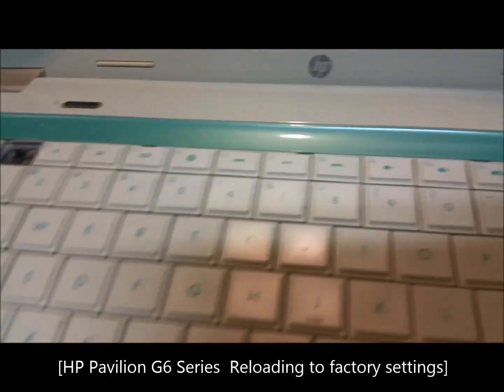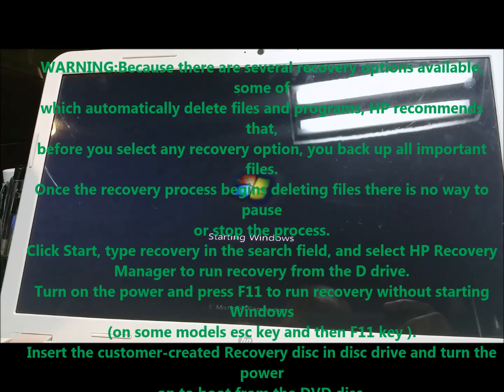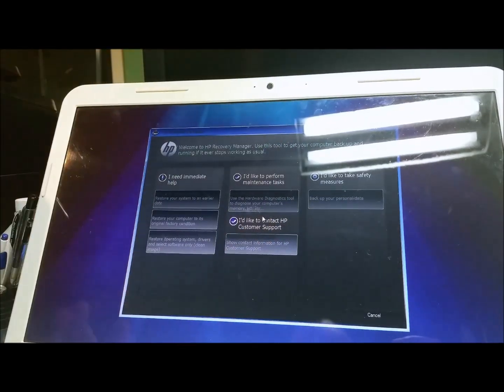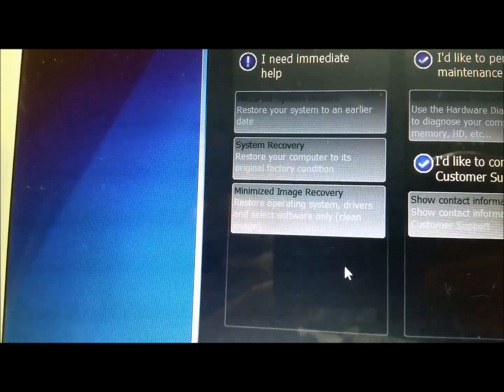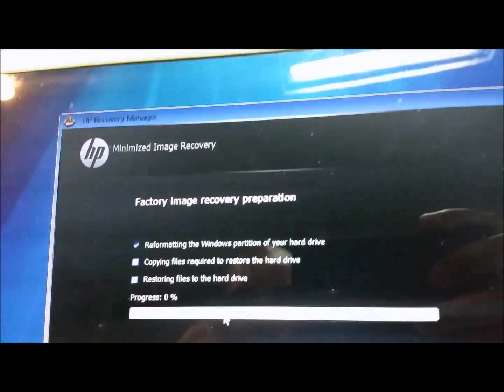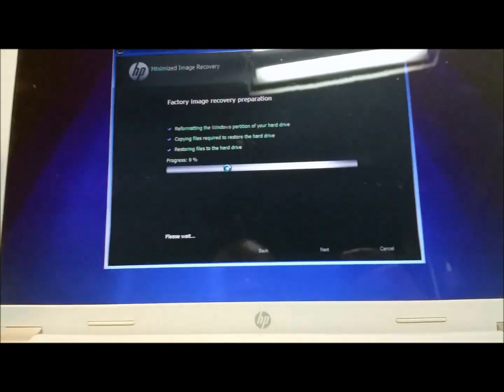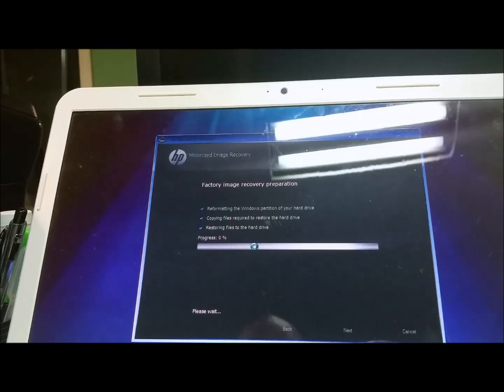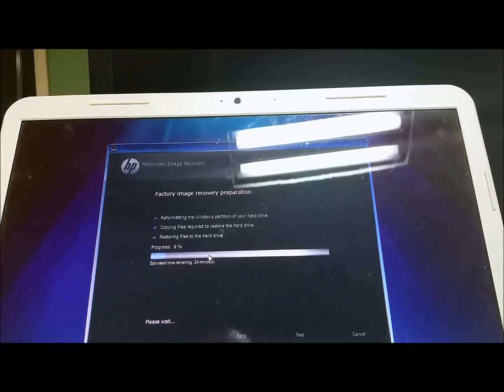HP Pavilion G6 series Factory Reload fix HP laptop restore to factory out of box state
WARNING:Because there are several recovery options available, some of which automatically delete files and programs, HP recommends that, before you select any recovery option, you back up all important files. Once the recovery process begins deleting files there is no way to pause or stop the process.
Click Start, type recovery in the search field, and select HP Recovery Manager to run recovery from the D drive.
Turn on the power and press F11 to run recovery without starting Windows (on some models esc key and then F11 key ).
Insert the customer-created Recovery disc in disc drive and turn the power on to boot from the DVD disc.
Insert replacement the Recovery disc purchased from HP, and turn the power on to boot from the DVD disc.
BiggonYou Computer Whisper